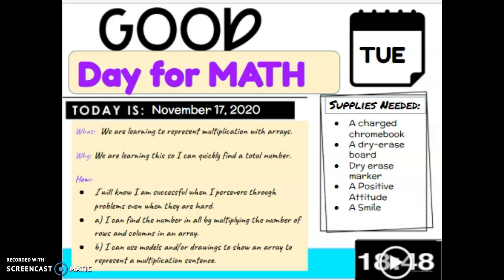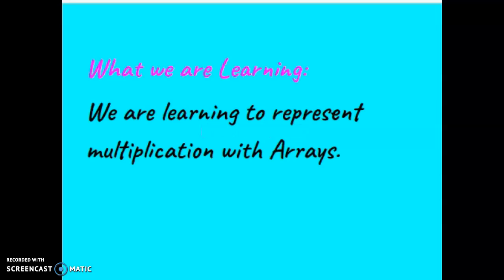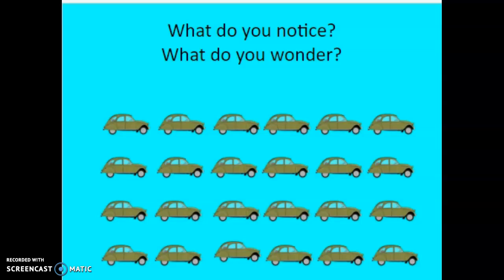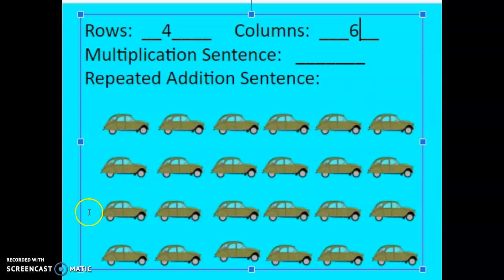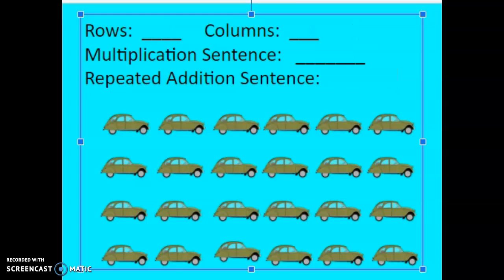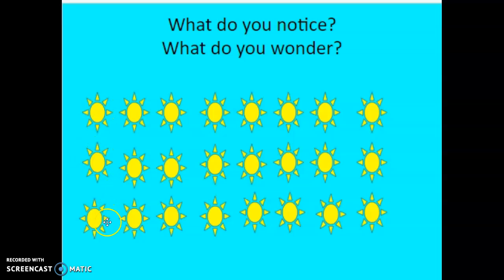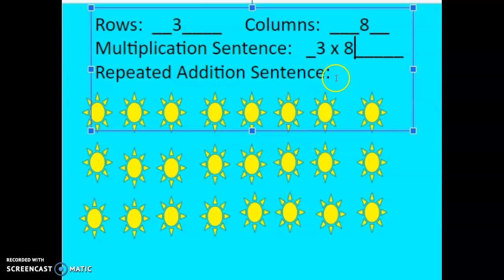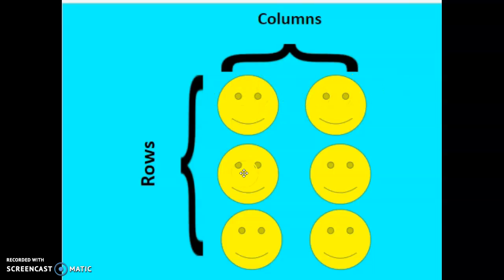November 17, 2020 Instructional Video